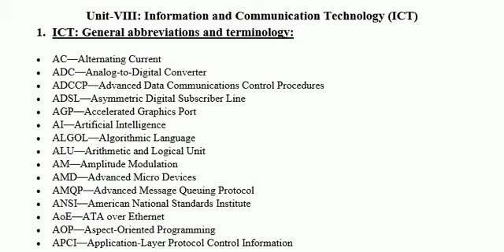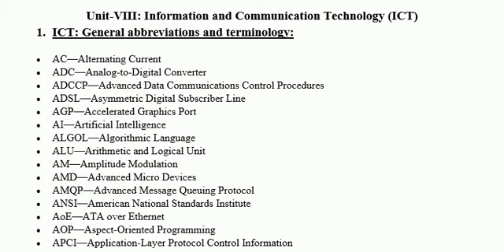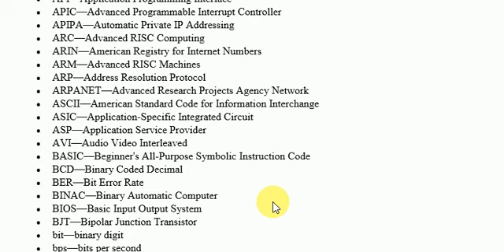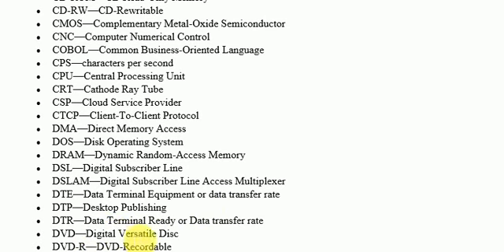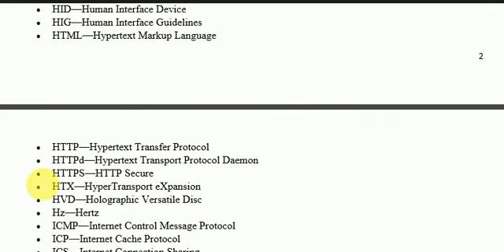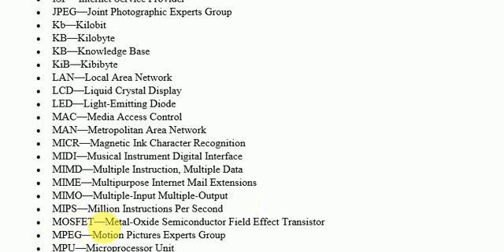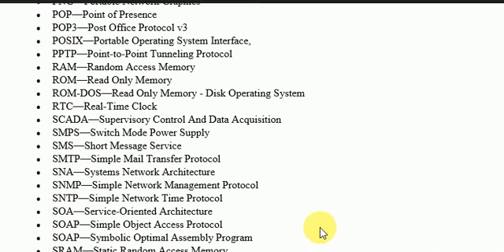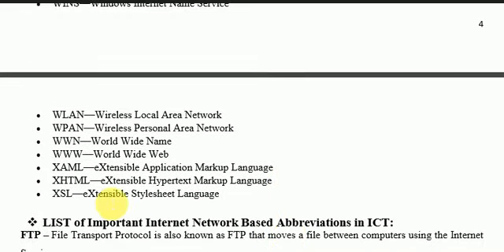Hii students i am umesh tupe providing you important topic OF ICT.. NET SET paper 1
All abbreviations all covered in this lecture. Useful also other competitive exams.